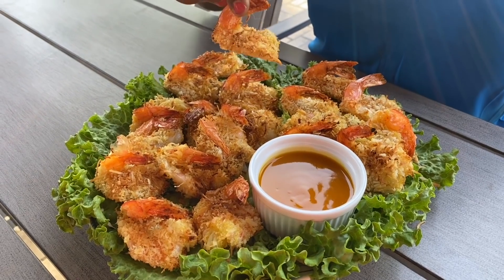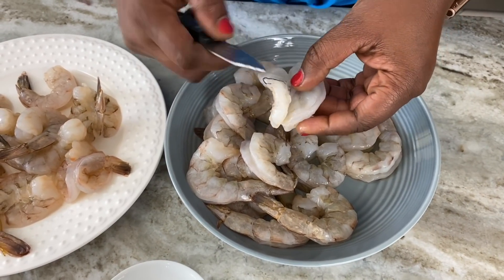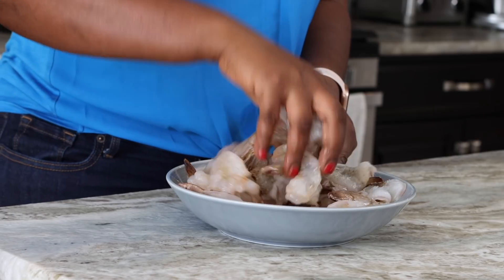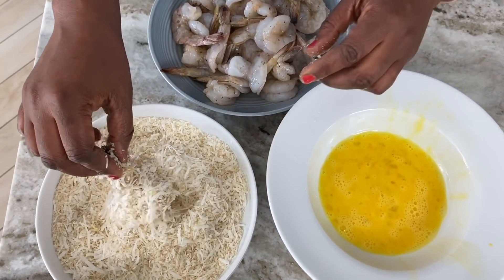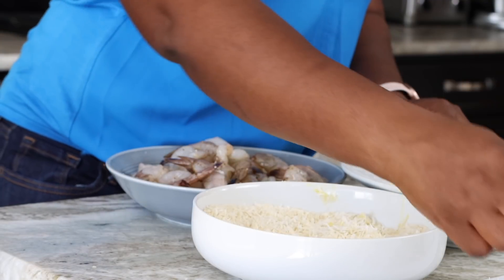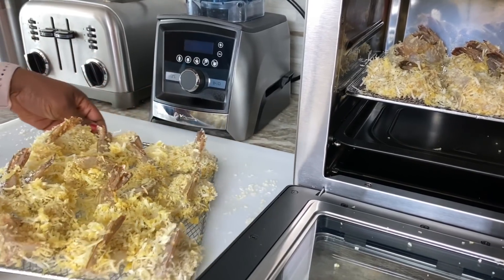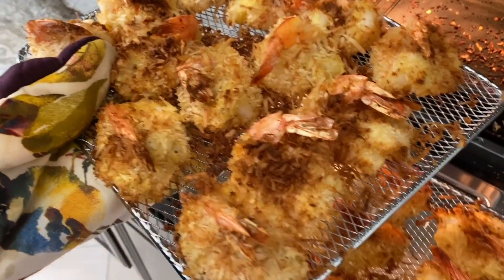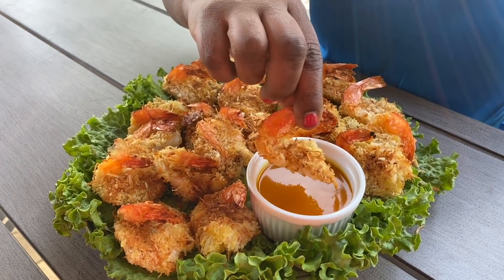Air Fried Coconut Shrimp. Here You Are , Fit Fam!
Do you love coconut? What about shrimp? Well if you said yes to both, then you most definitely need to try this recipe. Just like bread and butter met and fell head over heels in love and made their marriage pop, so did shrimp and coconut...at least in my opinion. Coconut shrimp. And of course, air frying it makes it a lot healthier for you!
When we’re finally back to normal (God help us), this is one recipe you need up your sleeve when playing hostess👌🏾. They will know for sure that you’re the real hostess with the mostess.
So good!!! Try this and you will hopefully agree with me.

Ingredients:
2 lb shrimp
1.5 cup shuddered coconut
1 cup plain Panko bread crumbs
2 large eggs
Cooking spray